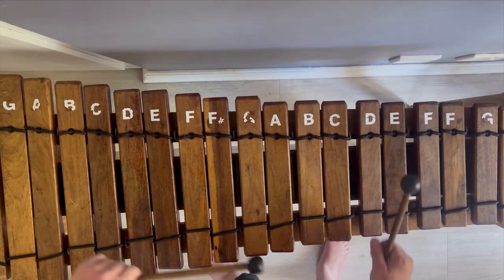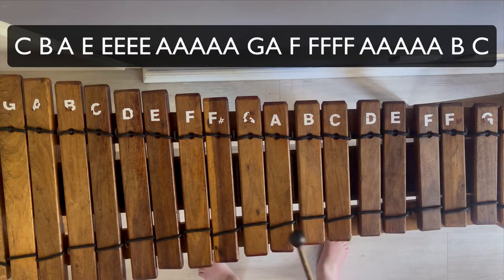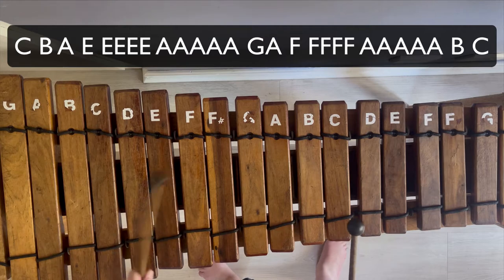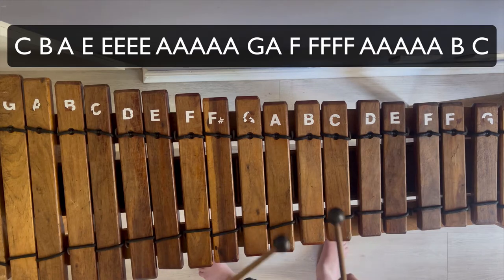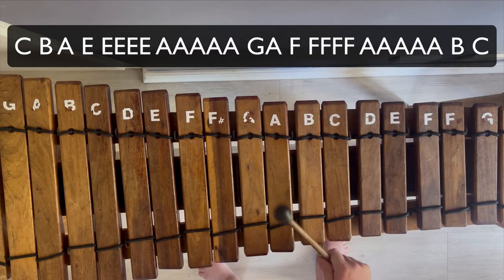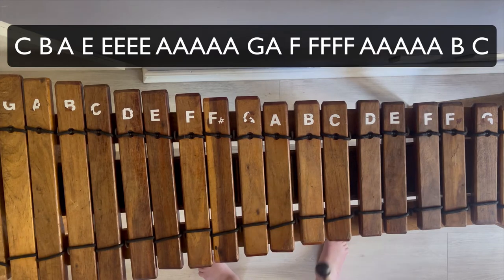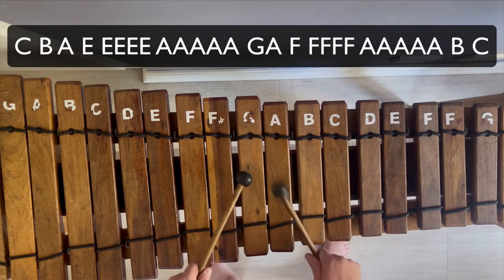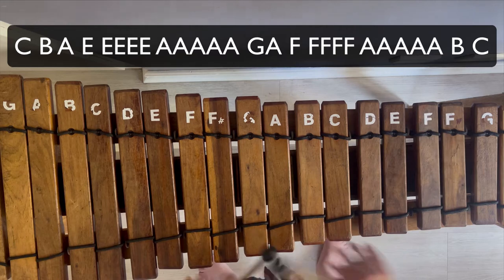Learn How To Play Despacito On The Marimba | Tutorial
In this video you will learn how to play the chorus of Despacito.

About us:
Xtreme Marimbas is a Marimba company that teaches and performs the African marimbas in South Africa.

Our main focus is to teach and perform the basic marimba standards like in the jungle, Click Song, Buya Africa and so on. We also have a western approach teaching and performing  classic rock and pop hits like Numb from Linkin park, Last Friday Night from Katy Perry, Despacito from Justin Bieber and much more.

Thanks very much for watching and we hope that you enjoy our content.